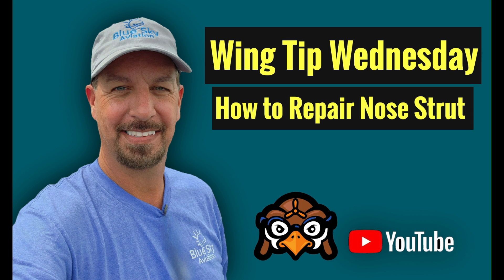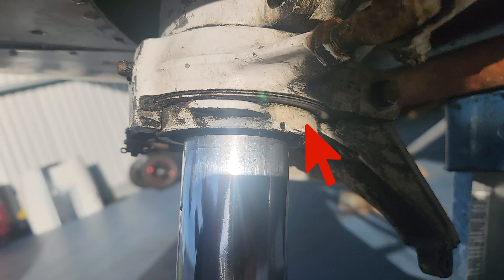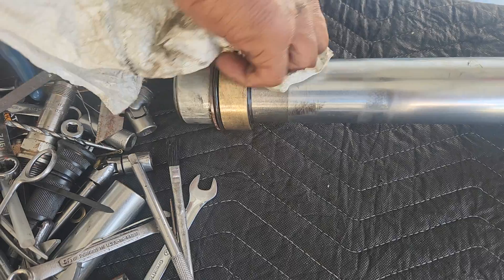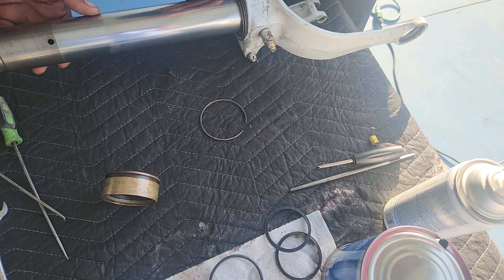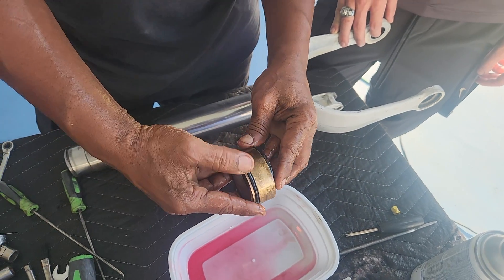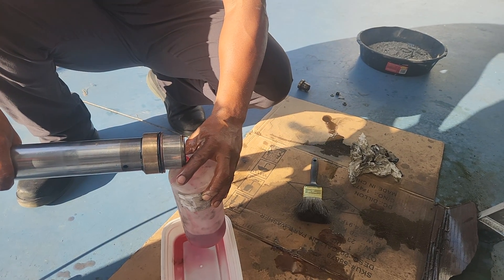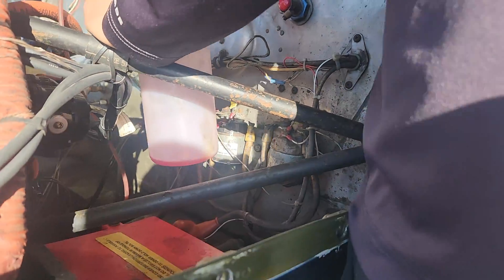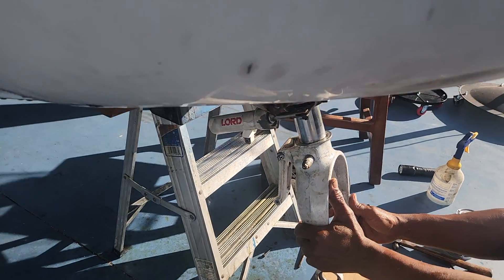How To Repair A Cessna Nose Strut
A leak in the nose strut can cause damage to your aircraft firewall. In this video, a certified mechanic shows the steps to repair a Cessna Nose Strut.

Editing removes context. Consult a licensed A&P for more details.

This video was filmed on location at North Perry Airport in Pembroke Pines. Florida. KHWO